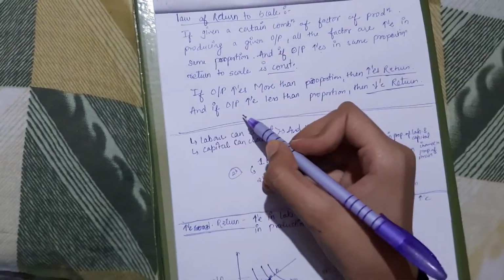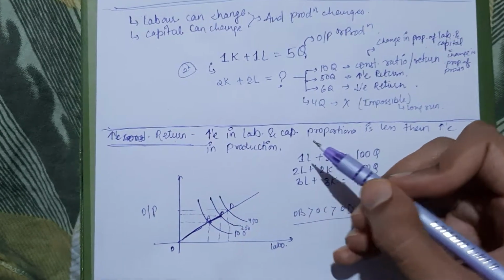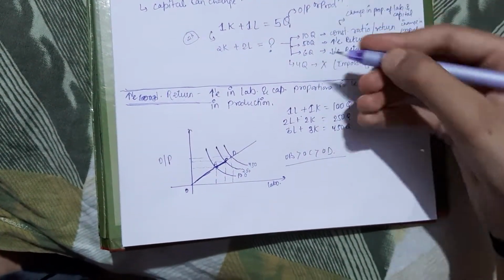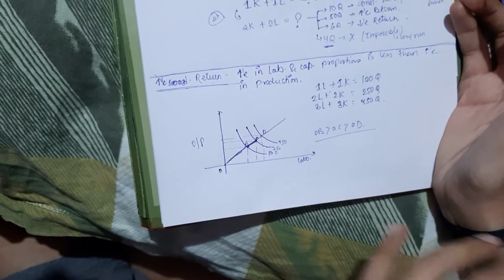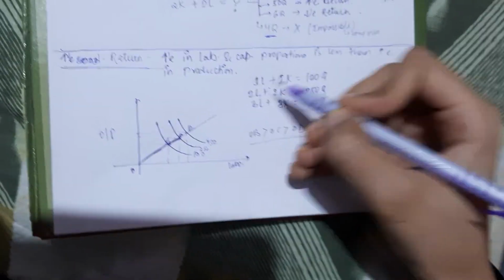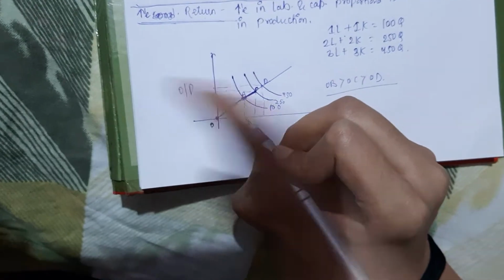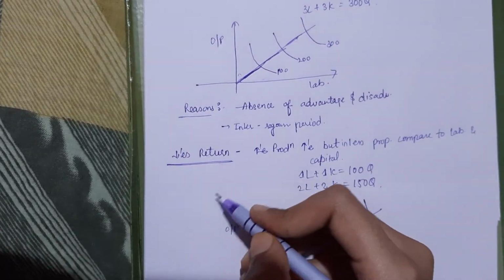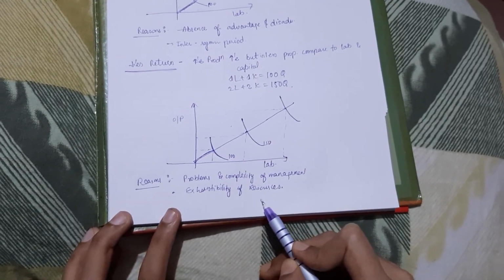Law of return to scale